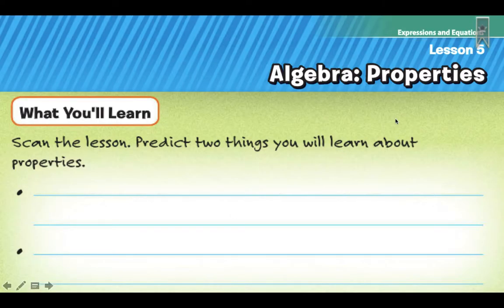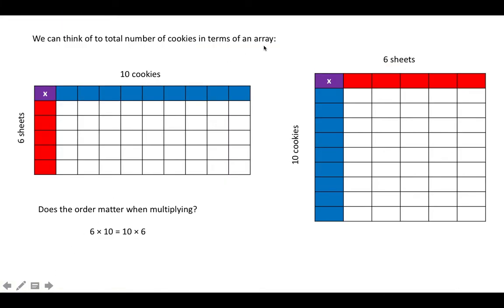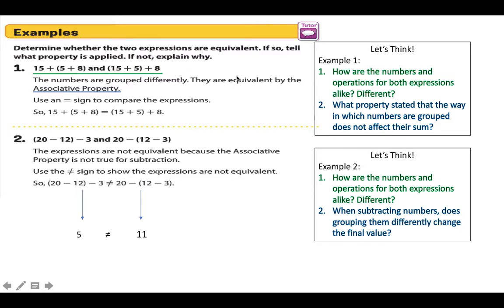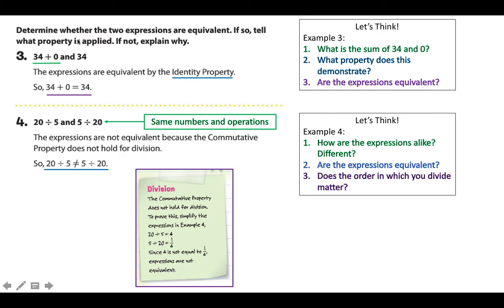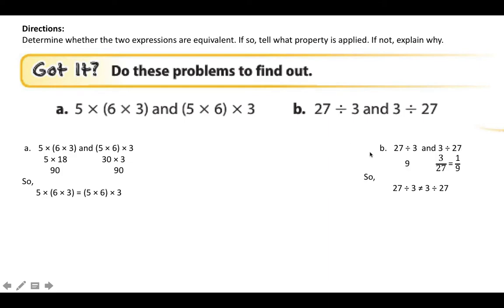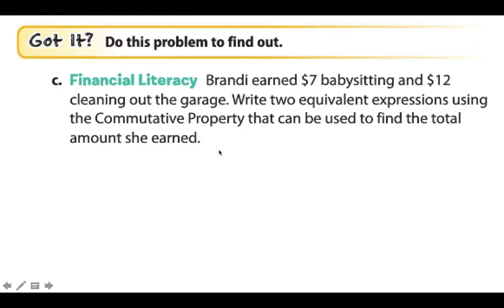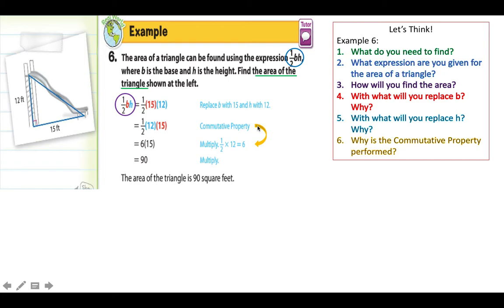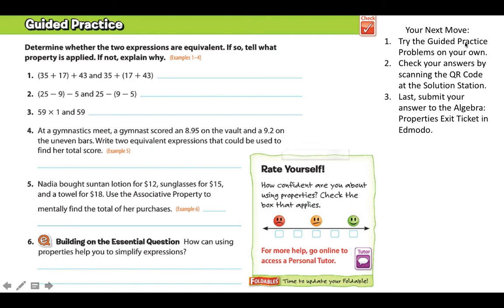Algebra-Properties Video Lesson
How to apply algebraic properties to simplify expressions